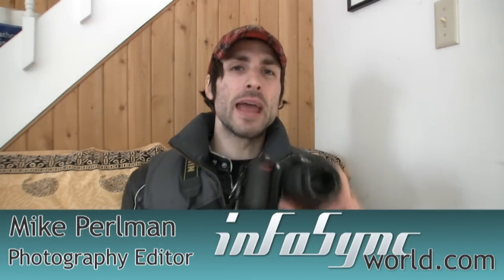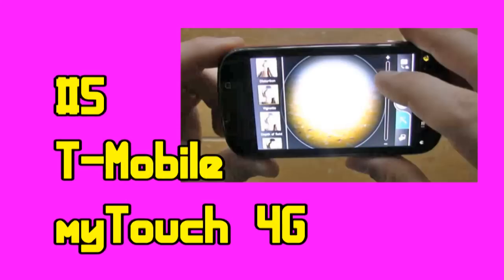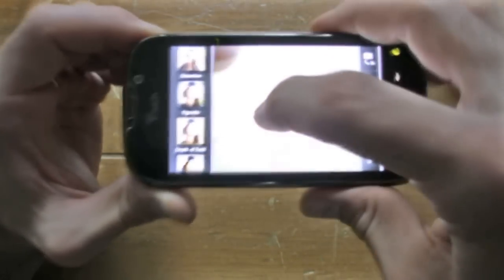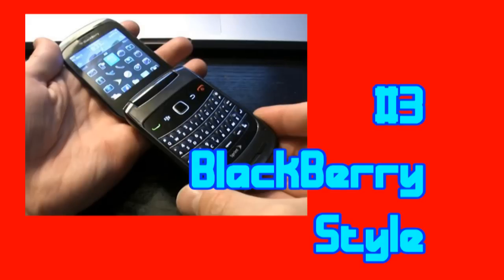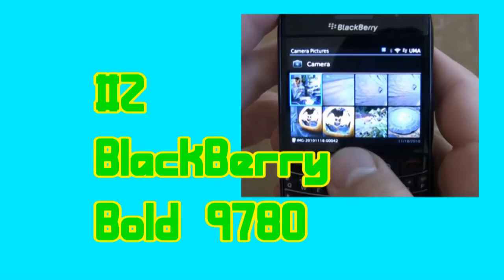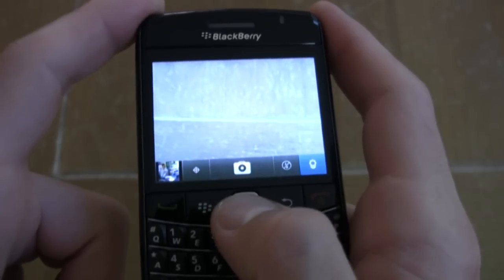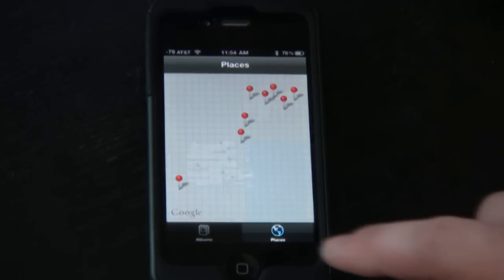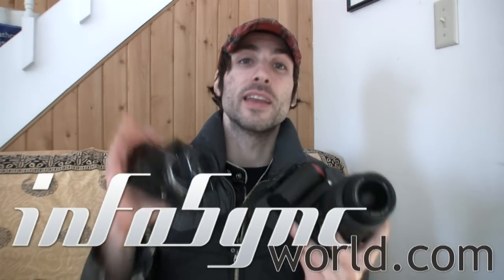Top 5 Camera Phones